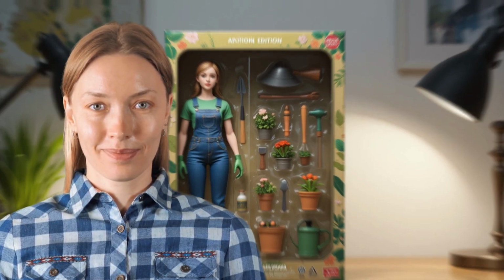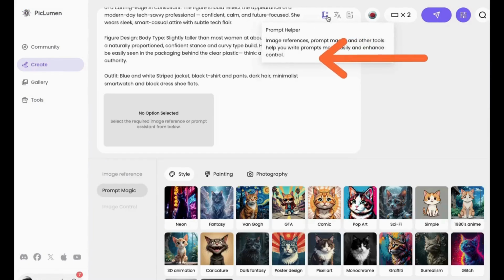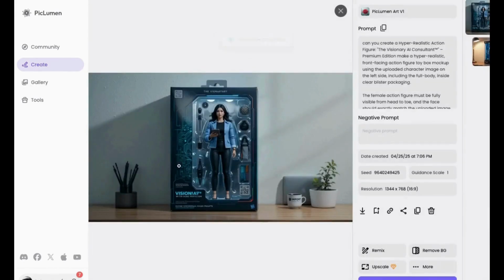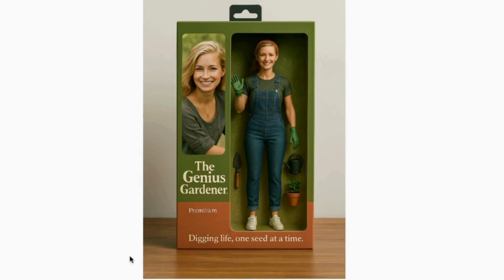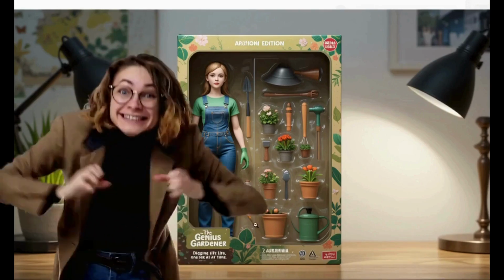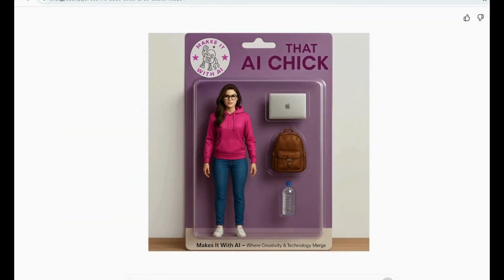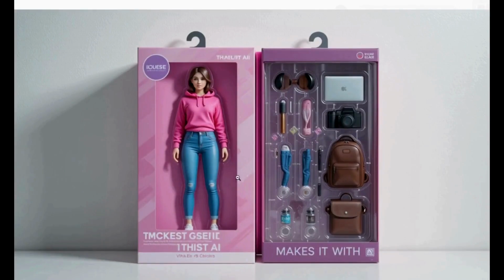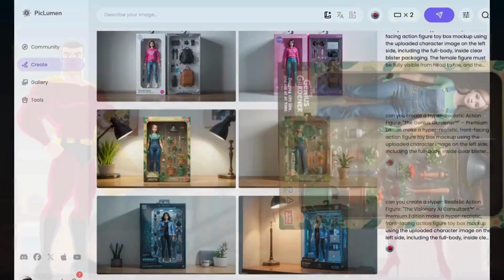Watch Me Create A Mini-Me Action Figure Using AI Art!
Create Custom Toy Action Figures in Minutes with AI for FREE. Making Toy Action Figures With AI Is So Easy! Create 3 Custom Action Figures with AI in Under 5 Minutes! I Made My Own Action Figure With AI For Free... Here's How

I Made 3 Toy Action Figures in a Box in UNDER 5 Minutes FREE. Watch now to see how I did it.

Forget superheroes — today, YOU are the star! Ever wondered what YOU would look like as an action figure — packaged, geared up, and ready for battle? Stick around, because in just under 5  minutes, I’m going to show you how to turn a simple selfie into something you’d swear came straight from a toy store... using a little AI magic you’ve never seen before.

Ever dreamed of seeing yourself as an action figure — box and all? Whether you want a superhero version of yourself, a gamer edition, or even a firefighter or chef — I'll share how to build the ultimate mini-me toy collection in just a few minutes!

Learn how to:
Turn any selfie into a collectible action figure
Create personalized accessories
Design your own professional-looking toy box

Perfect for gifts, profile pics, merch ideas, or just blowing your friends’ minds. 🤯 If you can imagine it, you can make it happen — and I’ll walk you through every step!

Here are the prompts you can try:

make a hyper-realistic, front-facing action figure toy box mockup using the uploaded character image on the left side, including the full-body, inside clear blister packaging. The ______ figure must be fully visible from head to toe, and the face should exactly match the uploaded image. She is wearing _________________. On the right side, neatly place the uploaded accessories so that we can view them also, all inside the same box, including a ___________________. Show the box standing upright against a white wall, front view only. Use a background matching the overall theme, with a hanging hook on top. Use realistic lighting. Final image must look like a premium collectible action figure toy in a box.

create a Hyper-Realistic Action Figure: "_______________™" – Premium Edition Create a collectible action figure boxed toy based on the attached reference image. The figure should closely resemble the person's face and features as seen in the image. Figure Design: Body Type: Slightly taller than most __________ at about 5 feet 8 inches with a naturally proportioned, confident stance and athletic type build. Outfit: ______________. Accessories: _______________. Pose: One hand is extended in a welcoming wave. Premium Packaging Design: Box Color: packaging background features lush leaves, garden textures, and subtle floral patterns, box color is earthy green and terracotta with clear plastic display. Clear Plastic Window: Showcasing the entire figure body, head to toe, and accessories in a well-lit display. Tagline on the Box: "_______________." Accessories Inside the Box: accessories include a __________________ Aesthetic & Lighting: Maintain a cinematic, soft lighting setup that highlights the premium quality of the action figure. The background inside the packaging should have subtle  design elements like _______, reinforcing ______ brand. Ensure the figure's face remains detailed and expressive, matching the reference image.

create a Hyper-Realistic Action Figure: "_________________™" – Premium Edition make a hyper-realistic, front-facing action figure toy box mockup using the uploaded character image on the left side, including the full-body, inside clear blister packaging. The action figure must be fully visible from head to toe and the face should exactly match the uploaded image. The toy box is much taller than wide. The toy action figure box is sitting on a wooden desk in a 16x9 size. The figure should reflect the appearance of a ______________. She wears ______________. Figure Design: Body Type: ____________. Her entire body should be easily seen in the packaging behind the clear plastic. Outfit: _________________. Pose: ___________. Premium Packaging Design: • Box Colors: _________ • Background Theme: Futuristic digital workspace with floating code, flowcharts, and pixel particles • Lighting: Soft glow from behind the figure, hint of LED blue backlighting • Clear Window: Large front and side panel to showcase figure + tech accessories • Bonus Detail: Clear Plastic Window: Showcasing the entire figure body, head to toe, and each accessory in a well-lit display with clear plastic display. Tagline on the Box: "_____________."

TIME STAMPS:
00:00 - Introduction
0:16 - Getting Started With Piclumen
0:33 - Making Action Figure #1
1:52 - Making Action Figure #2
3:02 - Making Action Figure #3
4:33 - Conclusion